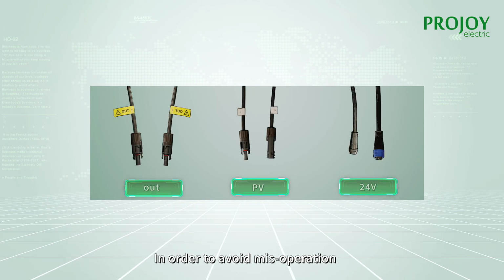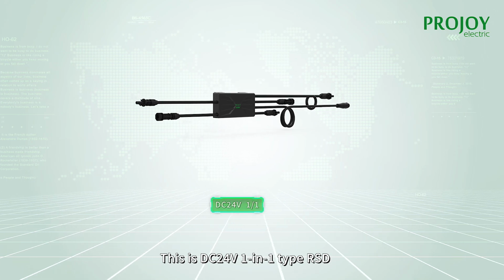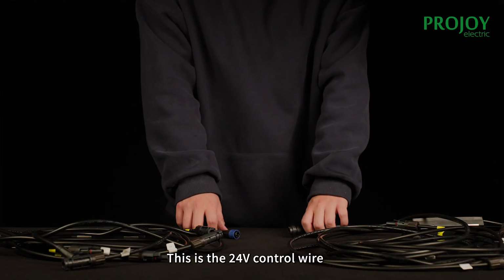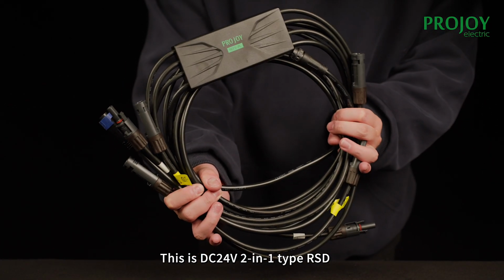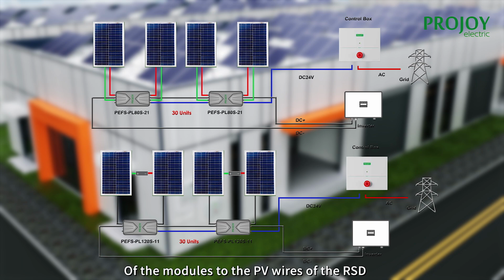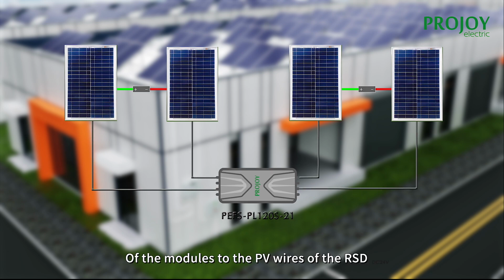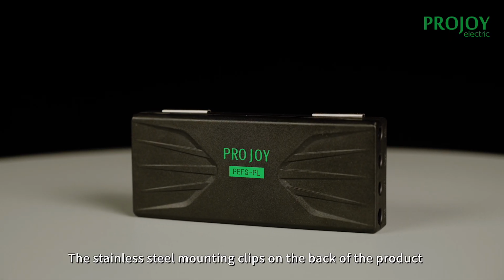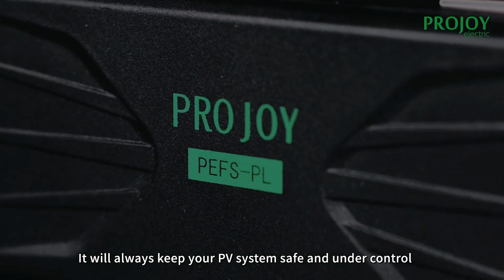Installation Guide of Projoy DC 24V Rapid Shutdown